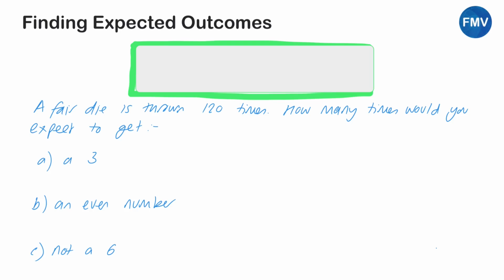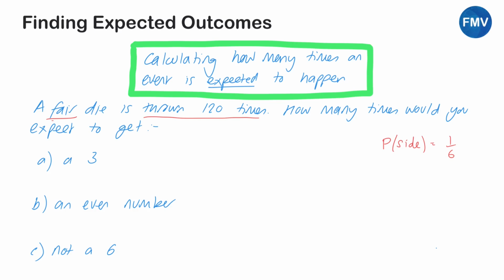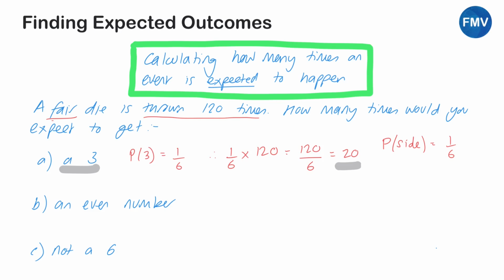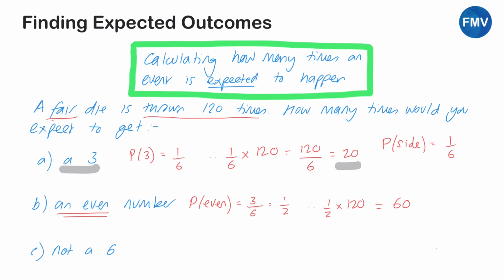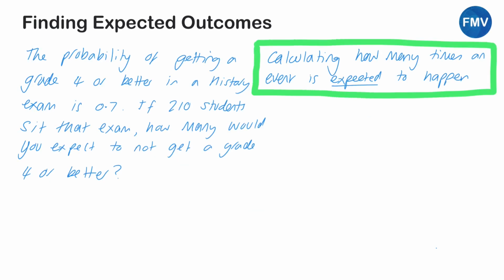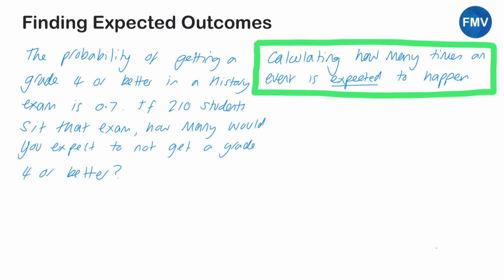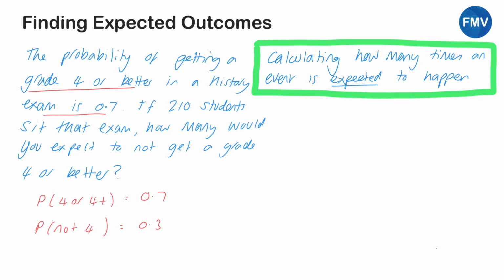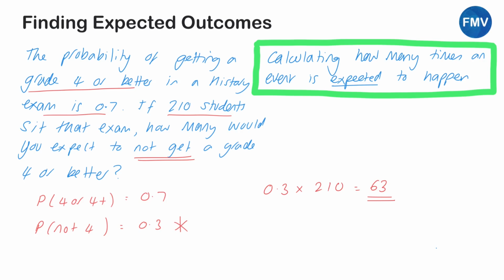PROBABILITY 3 | Finding Expected Outcomes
Learn how to find  expected outcomes in probability.

Key Concepts
• Understand the concept of expected outcomes and their significance in probability.
• Learn how to calculate expected outcomes.

By the End of This Video, You'll Be Able To:
• Explain what expected outcomes are and how they relate to probability.
• Calculate the expected value for different scenarios, including games and experiments.
• Interpret the meaning of expected outcomes in real-life situations.
• Apply the concept of expected outcomes to make informed decisions.

Keywords (SEO):
Expected Outcomes, Probability, Expected Value, Math Problems, Statistics, Probability Distributions, Decision Making